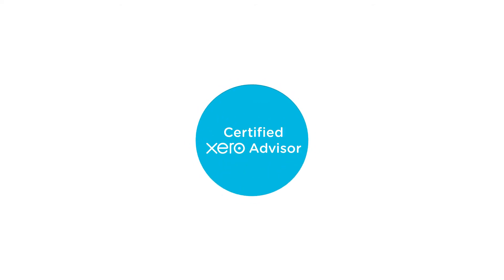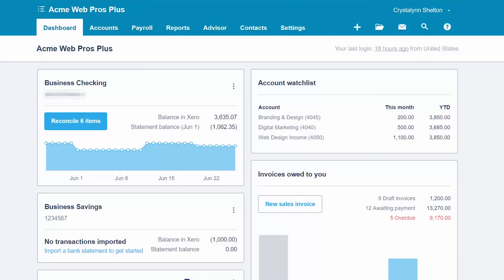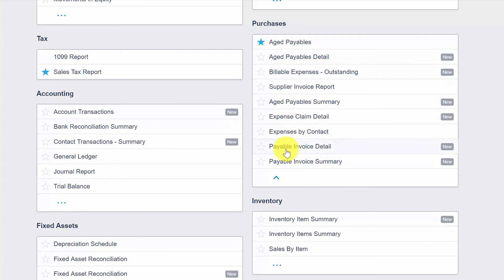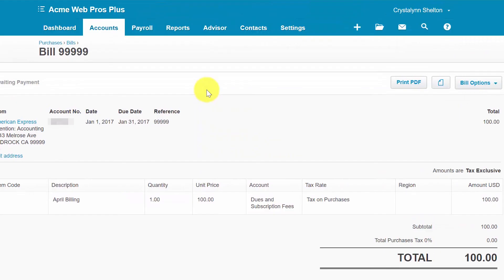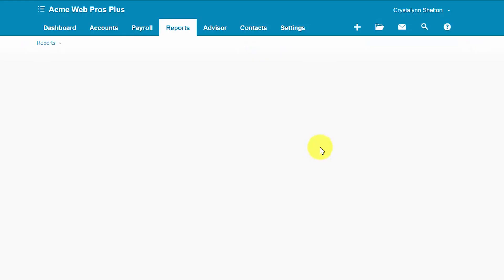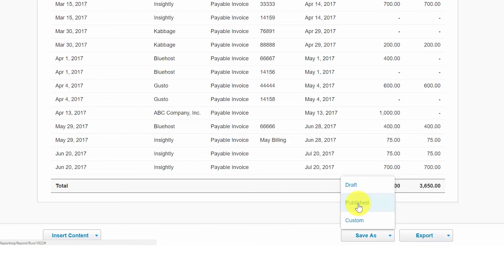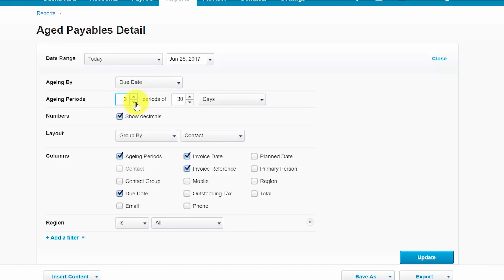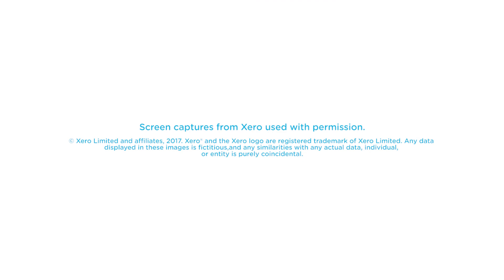How to Create an Accounts Payable Aging Report in Xero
In this lesson, we’re going to cover how to create an accounts payable aging report in Xero.

0:40 Following Actions to Take for Unpaid Bills
1:20 Advantages of Running Accounts Payable Aging Reports Regularly
1:48 Important Reminder
2:17 Hot to Run Accounts Payable Reports in Xero
3:20 How to Mark Reports as Favorites
3:45 How to Run Accounts Aged Payable Detail Report
4:46 Aged Payable Summary Report Explained
5:28 Payable Invoice Detail Report Explained
6:04 Payable Invoice Summary Report Explained
6:48 How to Export Report
7:00 How to Save Reports
8:15 How to Modify Reports